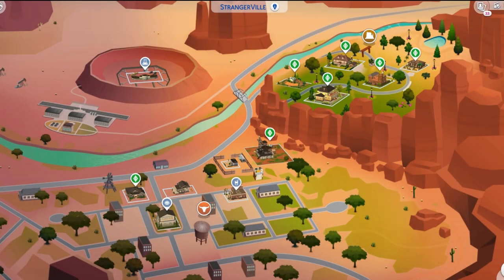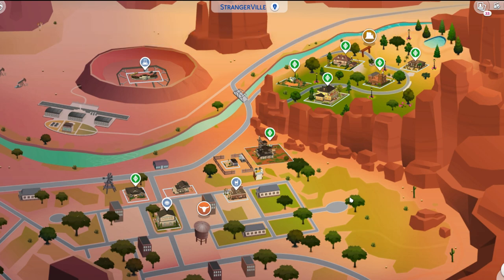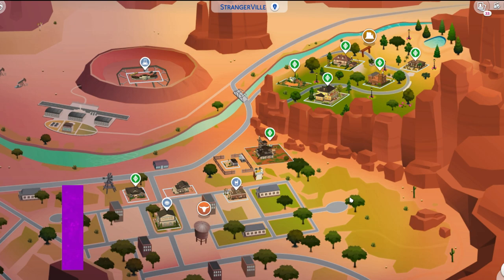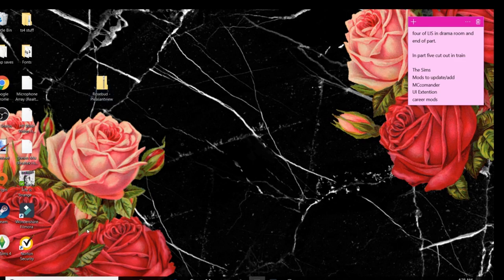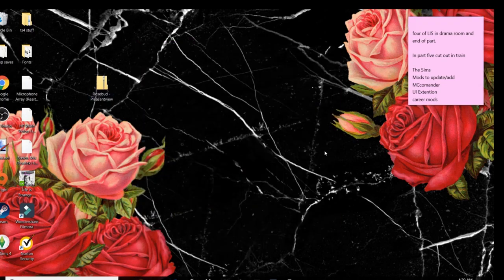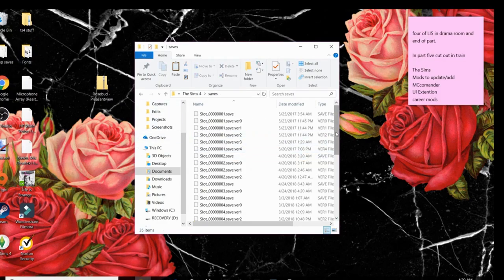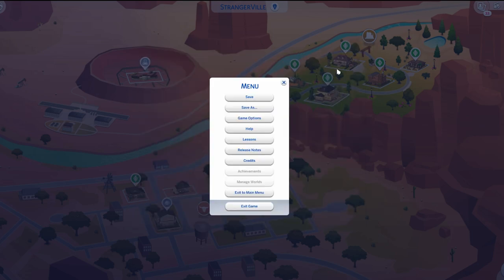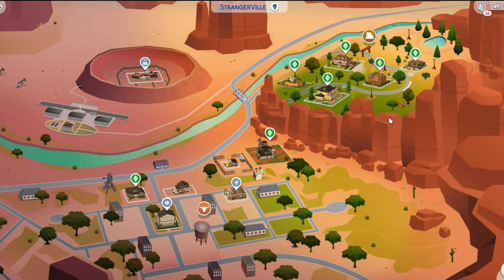THE SIMS 4 - DOWNLOADABLE THROWBACK SAVE FILE (STRANGETOWN & PLEASANTVIEW)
Hello Buddies! The update for the save file is finally here. The download link is below. All reblogs are appreciated. I am of course so excited for the sims 4 realm of magic, but I am moving back to school this weekend so I cannot do a reaction video right now but I will still talk about my thoughts about it later next week if you all are still interested. Enjoy the Save file!

Follow me on:
🌹Origin: TheRosebudsimmer